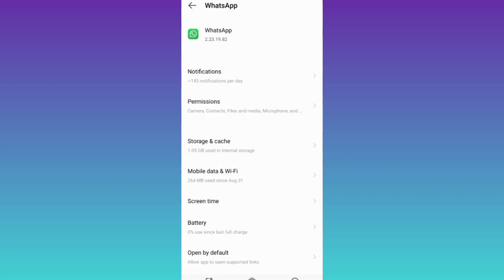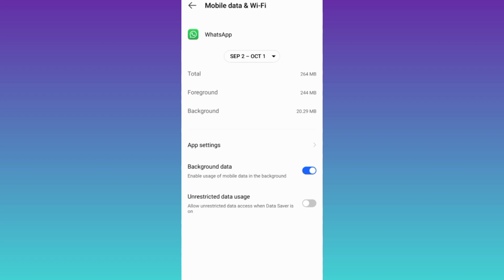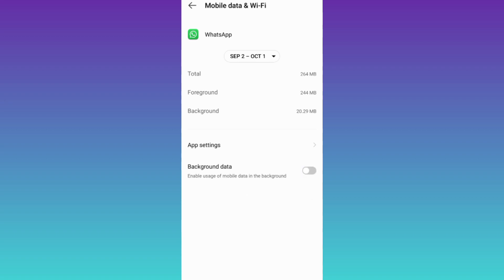How to Turn Off WhatsApp When Mobile Data is Turned on (2023)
In today's video, I am going to show you how to turn off whatsapp when mobile data is turned on. If you want to turn off your whatsapp account for a moment but you do not want to turn off your mobile data then this video is for you. So sit back and learn how to turn off whatsapp without turning off internet